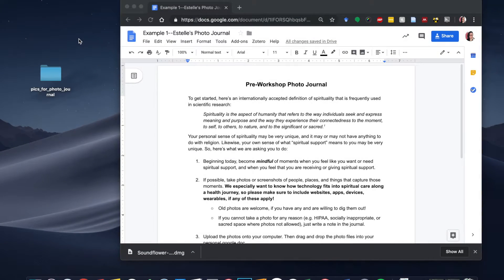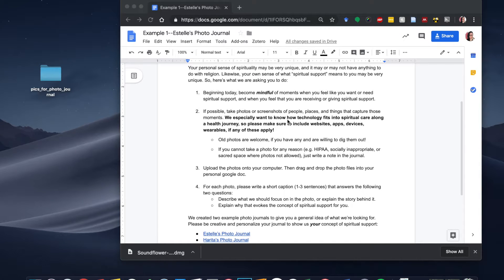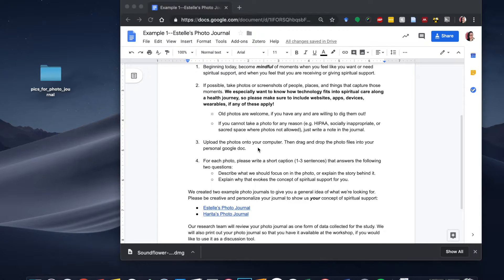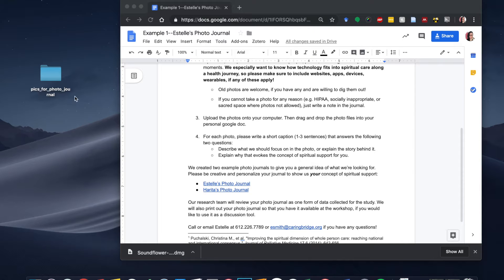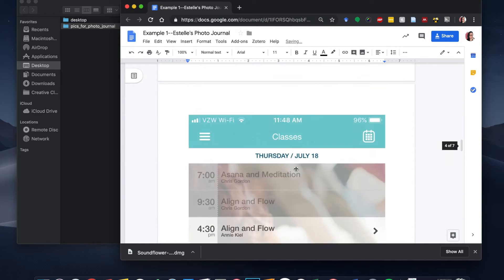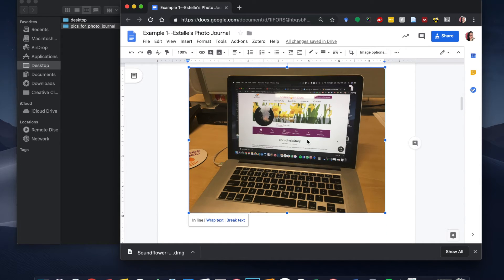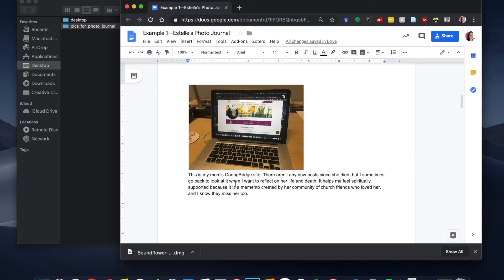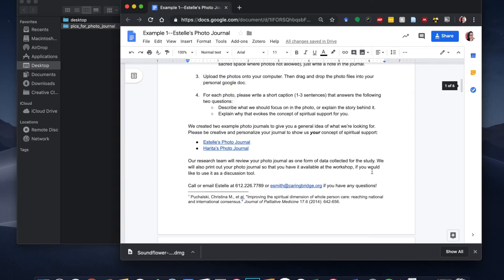Instructions for Photo Journal about Spiritual Support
Please watch this video to learn about the photo journal activity we are asking you to complete for the design workshops on spiritual support being conducted in collaboration by the University of Minnesota and CaringBridge.org.